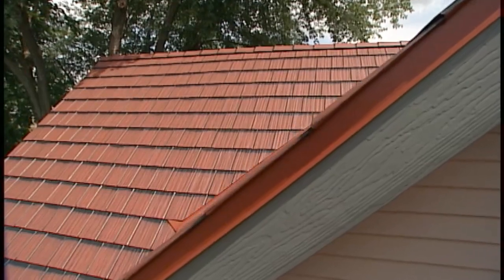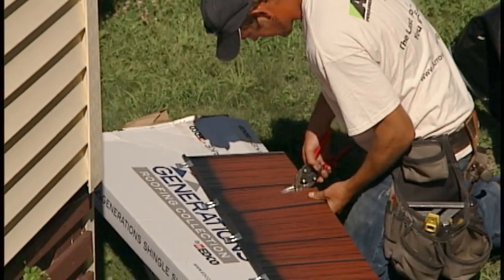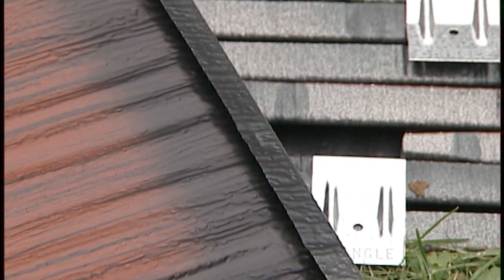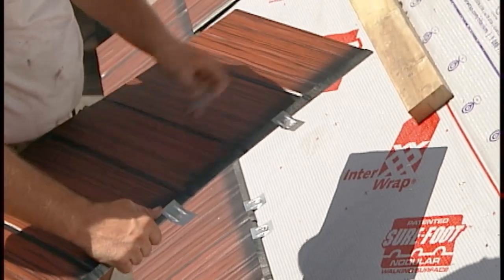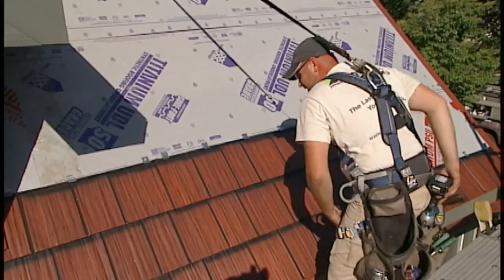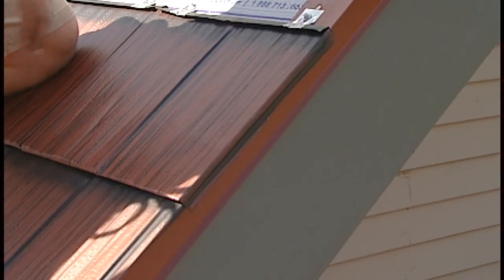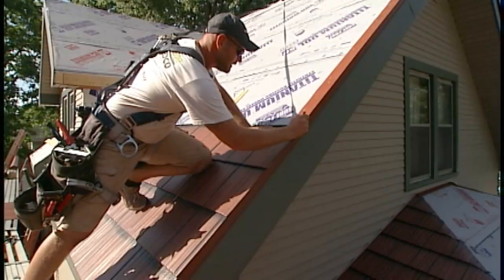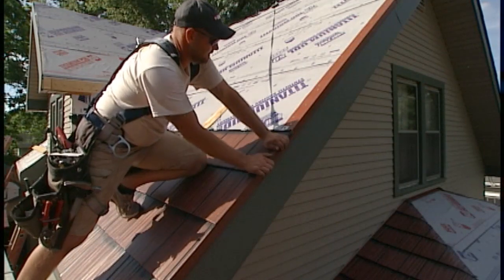Metal Roof Installation 3 of 6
Metal Roof Installation 3 of 6 featuring EDCO Products